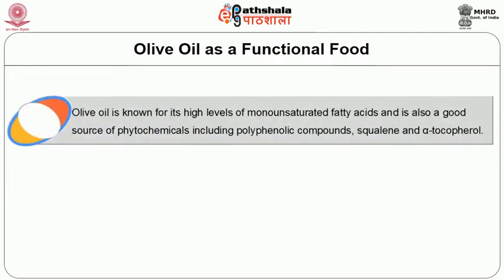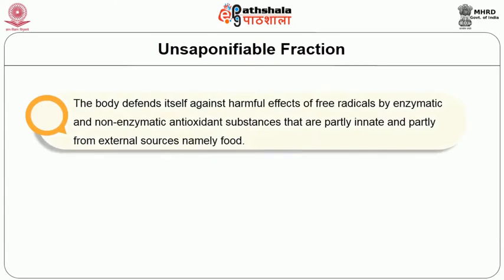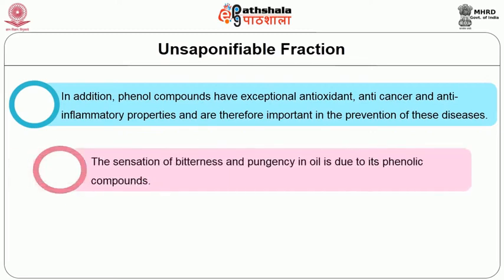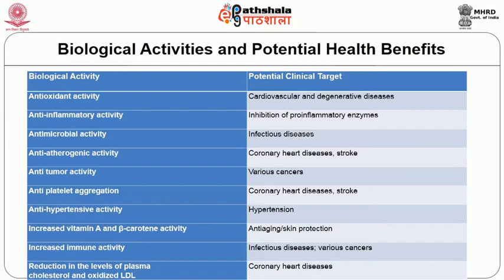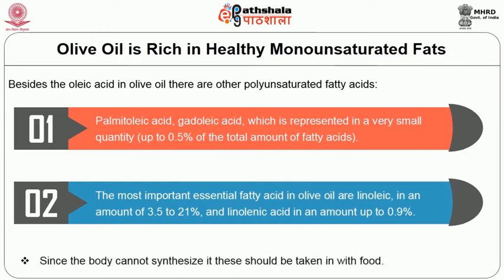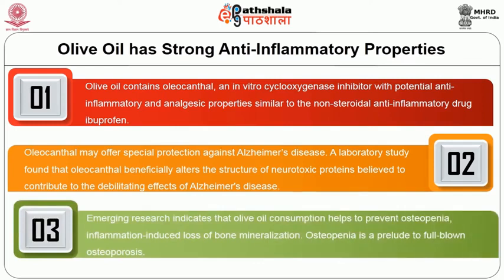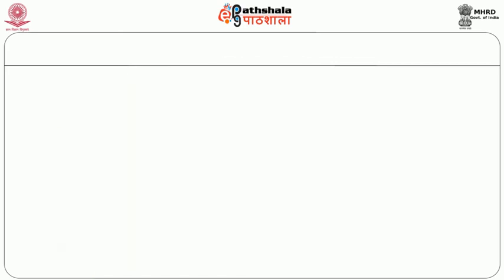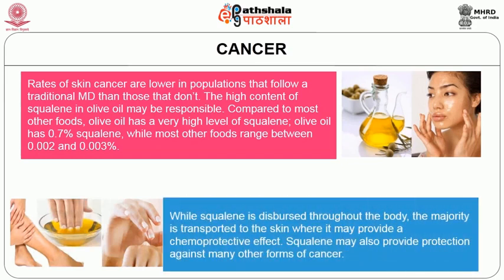Olive Oil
P-11. Functional foods and nutraceuticals